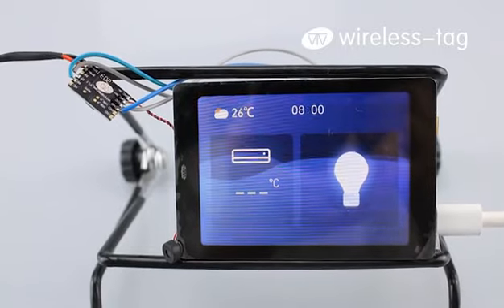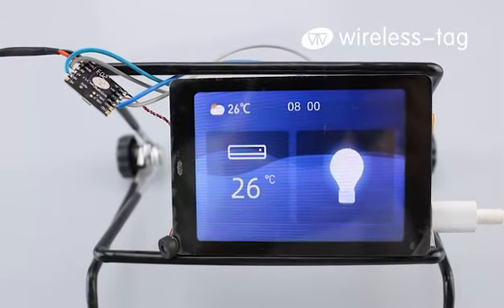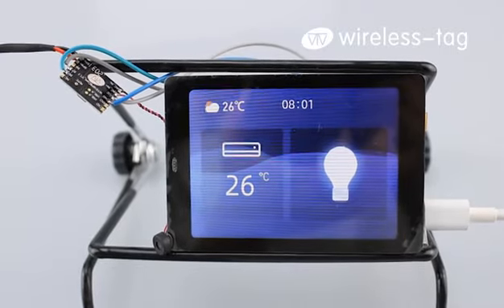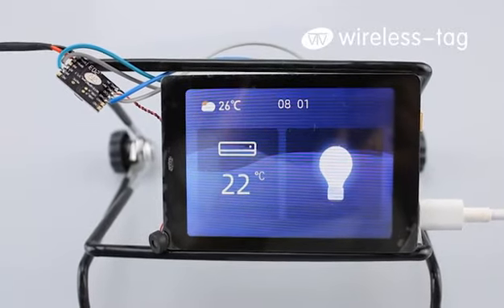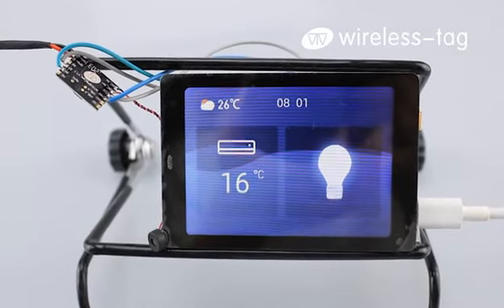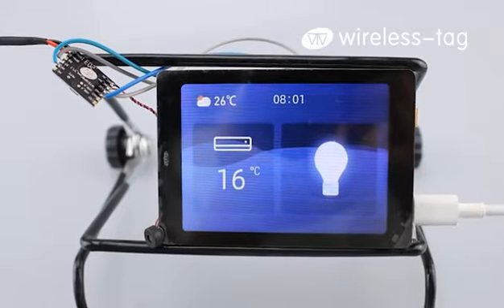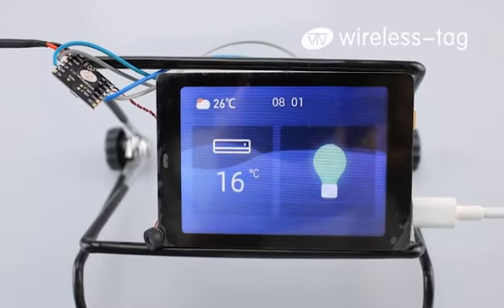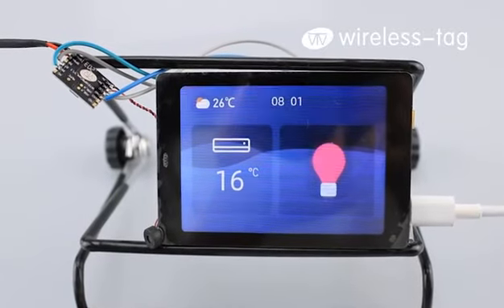US516P6 offline voice module demo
Demo with Unisound US516P6 RISC based offline voice module